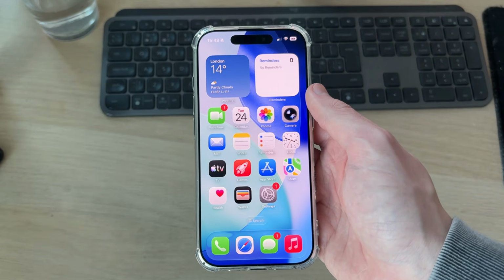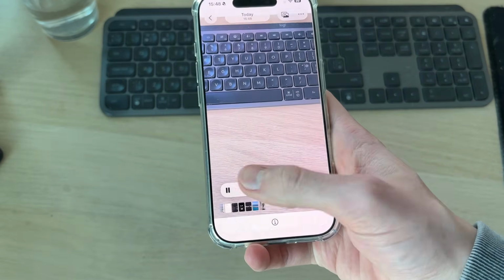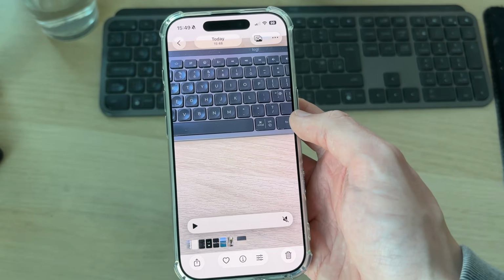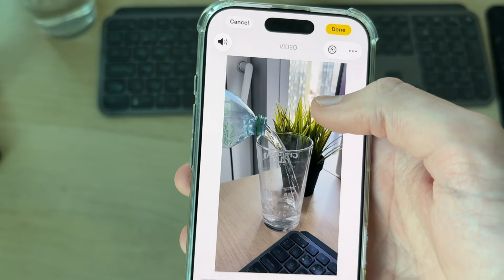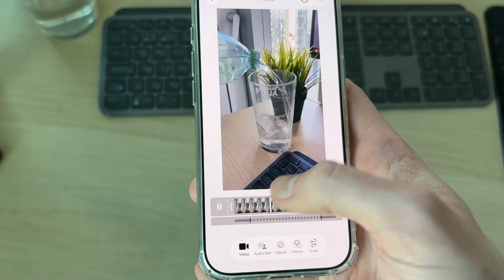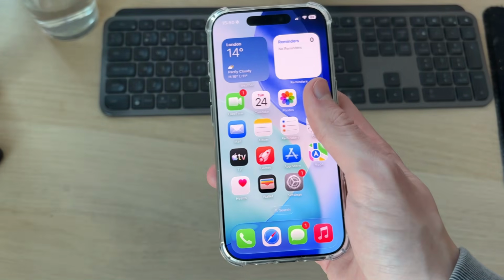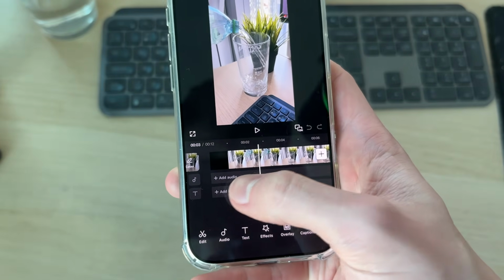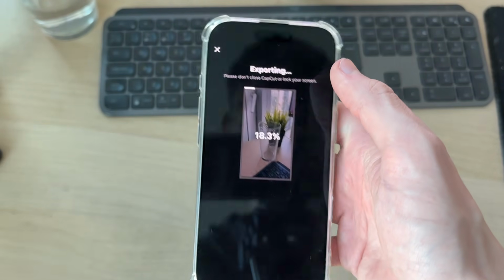How To Slow Down Video On iPhone - Step By Step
Learn how to slow down video on iphone in this video.

GuideRealm